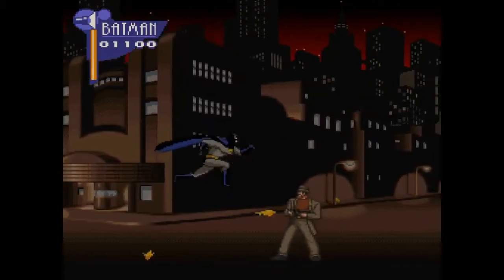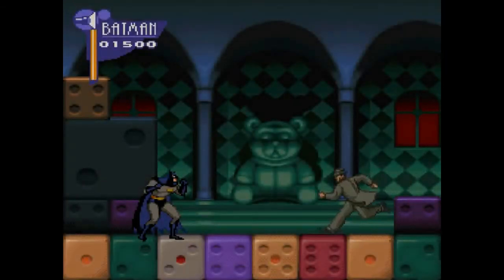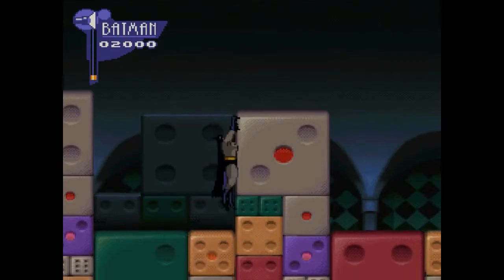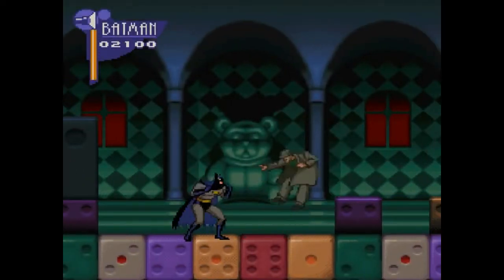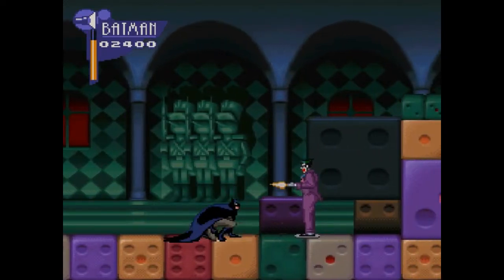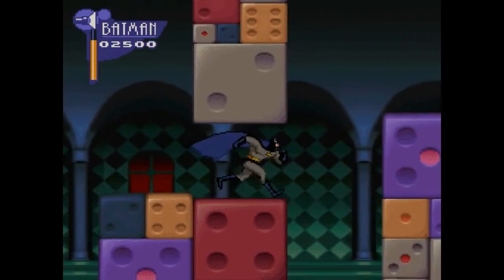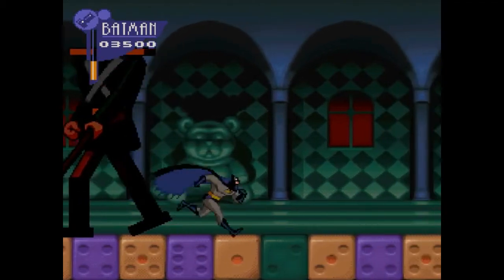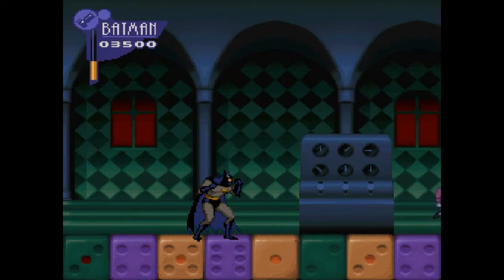365 Days Of The SNES - 070 Adventures Of Batman And Robin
It's not often I say this, but the Genesis game of the same name is better I think.